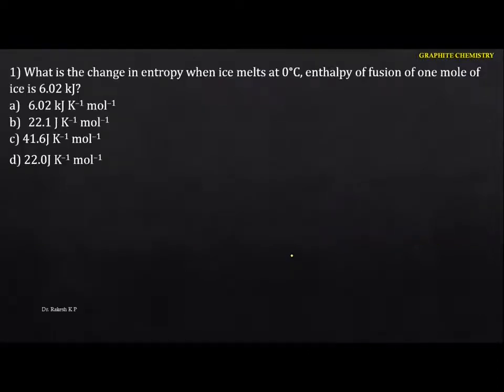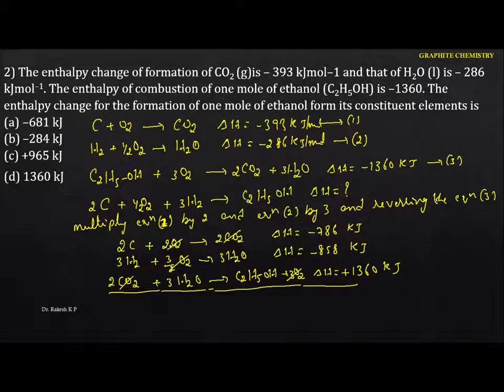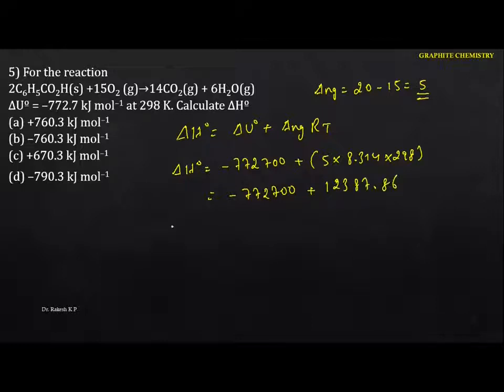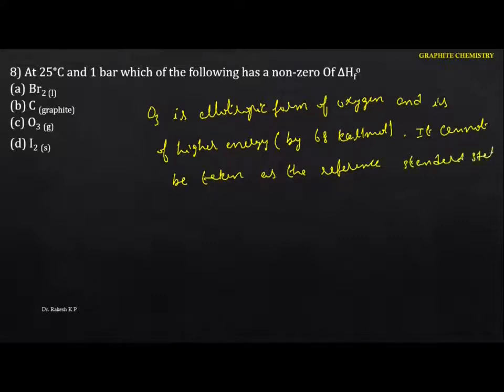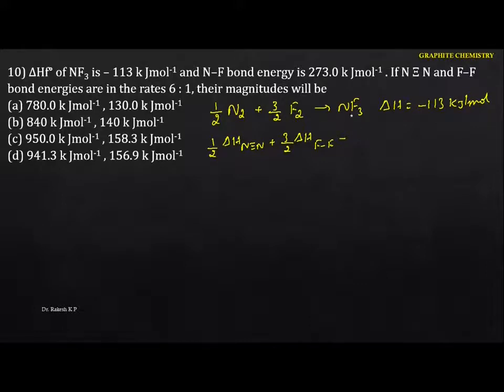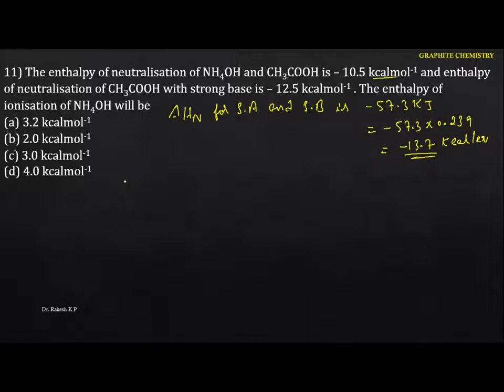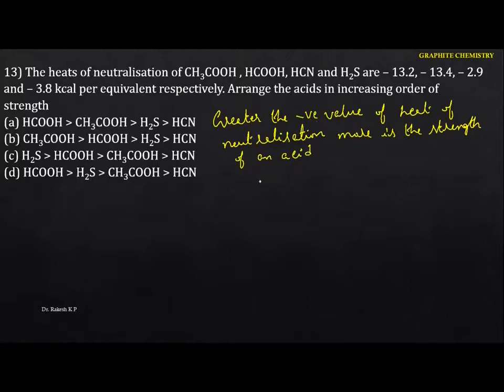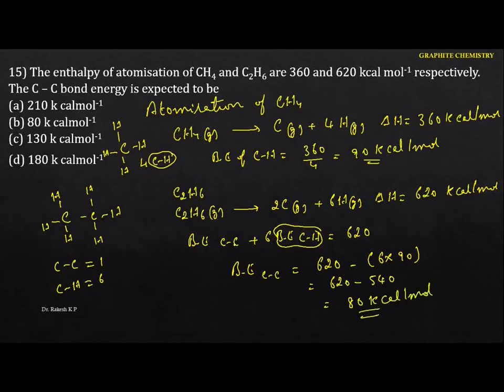JEE-2020 MOST EXPECTED QUESTIONS FROM THERMODYNAMICS BY Dr. RAKESH K.P.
In this video we will be discussing most expected questions of JEE-2020 exam from THERMODYNAMICS. kindly utilise the platform efficiently and score better in the competitive exams, thank you.